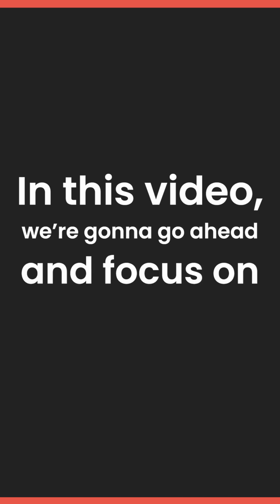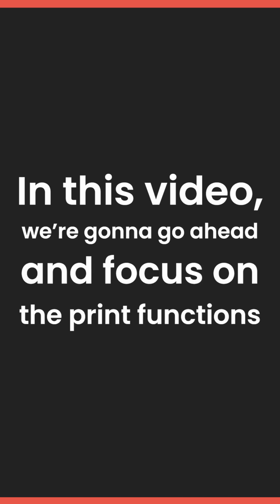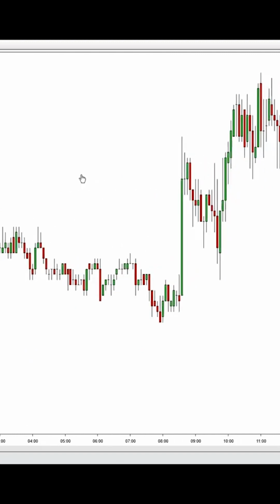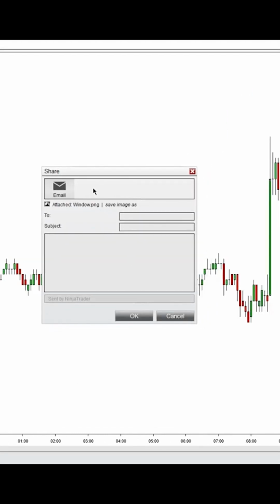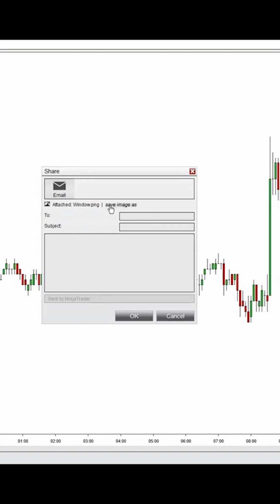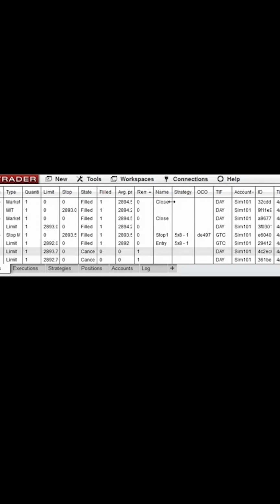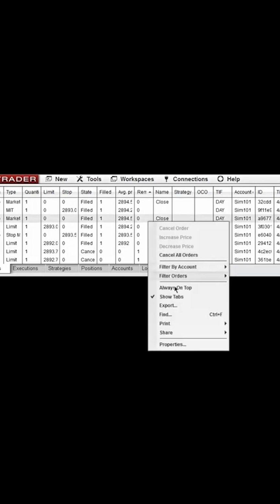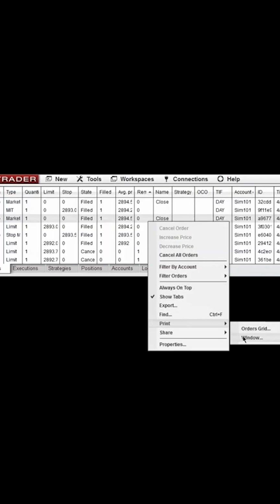How to use the Print Function in NinjaTrader 8